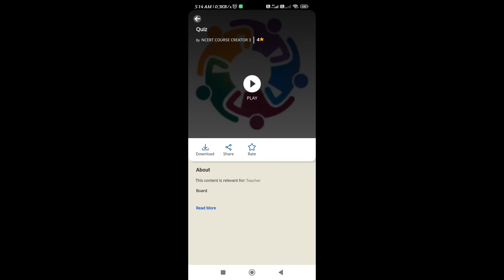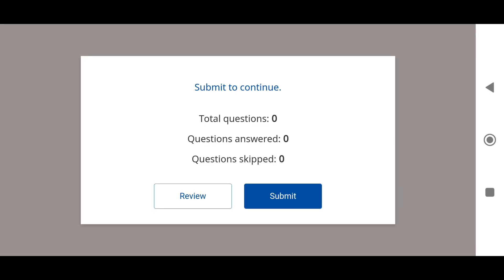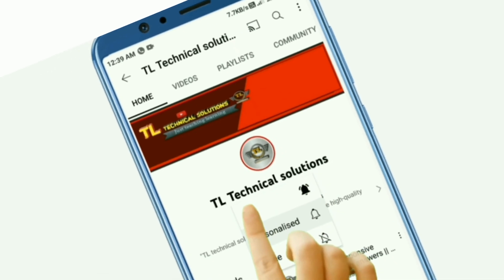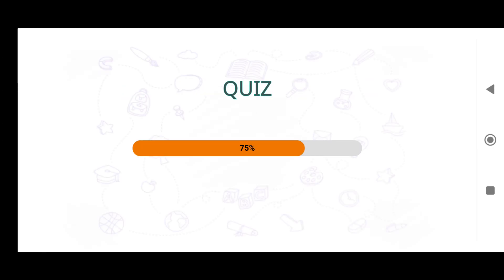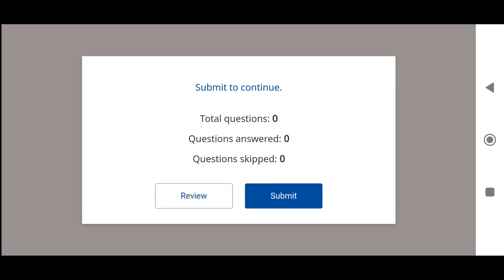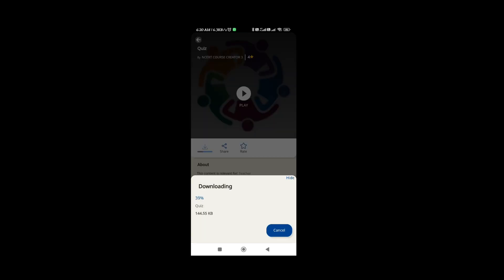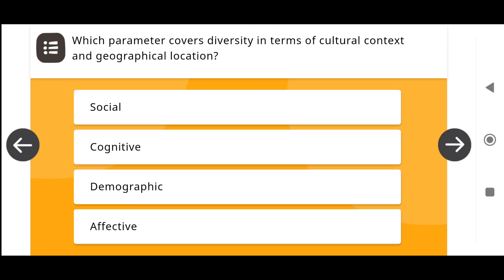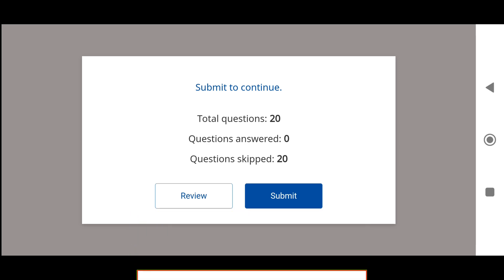diksha quiz error || quiz not showing all questions || how to fix diksha error || diksha app error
One of the most common problems being faced by Diksha users is that they are unable to navigate all the questions in diksha quiz section. In this video, i will show you step by step process to navigate all the 20 questions.

YOUR QUARRIES :
1. how to fix diksha quiz error
2. diksha quiz error
3. diksha quiz not showing all questions
4. diksha quiz only showing one question
5. diksha error only one question in diksha quiz
6. diksha quiz questions error
7. diksha app error